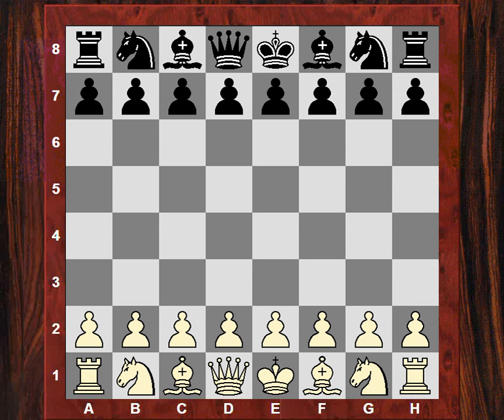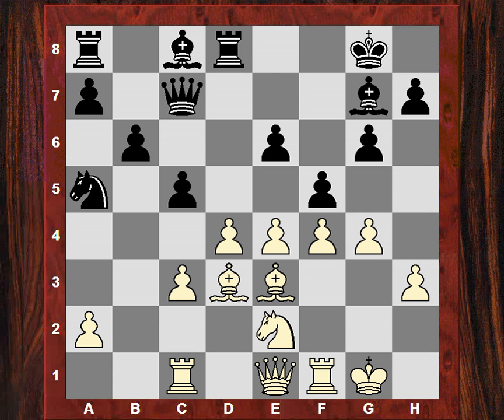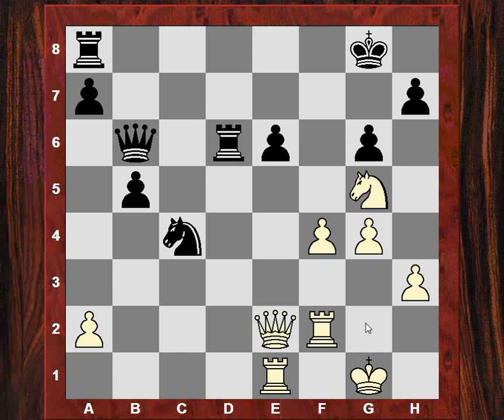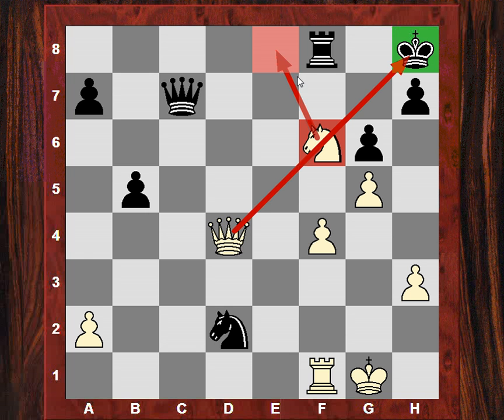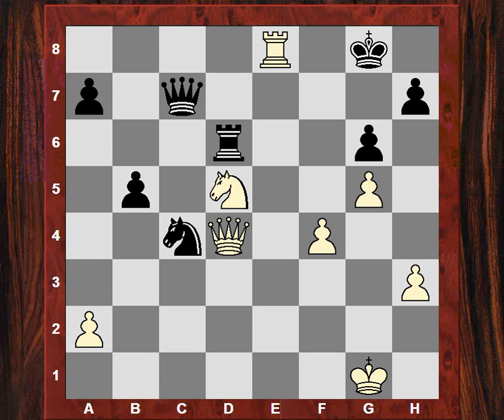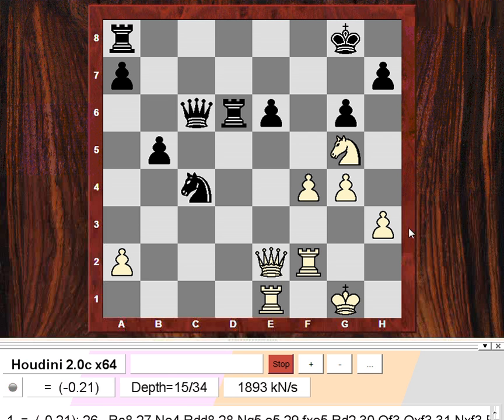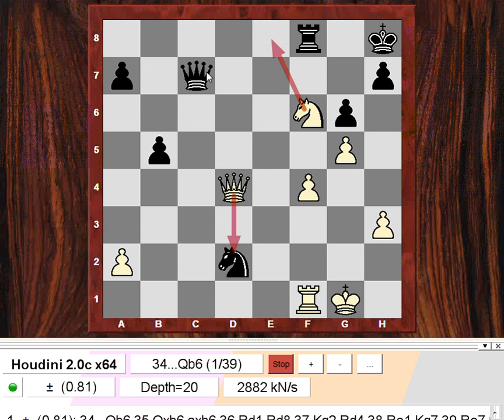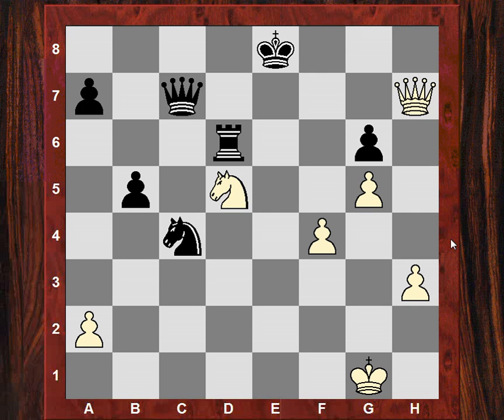Gruenfeld : Bobby Fischer : vs Boris Spassky Siegen 1970 - Gruenfeld Defense: Exchange (D86)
[Event "Siegen ol final  Rd: 10"]
[Site "Siegen ol final  Rd: 10"]
[Date "1970.??.??"]
[Round "?"]
[White "Boris Spassky"]
[Black "Robert James Fischer"]
[Result "1-0"]
[ECO "D86"]
[PlyCount "77"]
[EventDate "1970.??.??"]

1. d4 Nf6 2. c4 g6 3. Nc3 d5 4. cxd5 Nxd5 5. e4 Nxc3 6. bxc3 Bg7 7. Bc4 c5 8.
Ne2 Nc6 9. Be3 O-O 10. O-O Qc7 11. Rc1 Rd8 12. h3 b6 13. f4 e6 14. Qe1 Na5 15.
Bd3 f5 16. g4 fxe4 17. Bxe4 Bb7 18. Ng3 Nc4 19. Bxb7 Qxb7 20. Bf2 Qc6 21. Qe2
cxd4 22. cxd4 b5 23. Ne4 Bxd4 24. Ng5 Bxf2+ 25. Rxf2 Rd6 26. Re1 Qb6 27. Ne4
Rd4 28. Nf6+ Kh8 29. Qxe6 Rd6 30. Qe4 Rf8 (30... Rad8 31. g5 Rd2 32. Ref1 Qc7)
31. g5 Rd2 32. Ref1 Qc7 (32... Kg7 33. Qe7+ Rf7 34. Ne8+ Kg8) 33. Rxd2 Nxd2 34.
Qd4 Rd8 (34... Qb6 35. Qxb6 axb6 36. Rd1 Rd8 37. Kg2) 35. Nd5+ Kg8 36. Rf2 (36.
Re1 Nf3+) 36... Nc4 37. Re2 Rd6 (37... Qd6 38. Re7 Qb6 39. Re8+ Rxe8 40. Nxb6)
38. Re8+ Kf7 39. Rf8+ 1-0 - Robert James "Bobby" Fischer (March 9, 1943 -- January 17, 2008) was an American chess grandmaster and the eleventh World Chess Champion. He is considered by many to be the greatest chess player who ever lived.

In the early 1970s he became one of the most dominant players in history—winning the 1970 Interzonal by a record 3½-point margin and winning 20 consecutive games, including two unprecedented 6--0 sweeps in the Candidates Matches. He became the first official World Chess Federation (FIDE) number-one rated chess player in July 1971, and spent 54 total months at number one. In 1972, he captured the World Championship from Boris Spassky of the USSR in a match widely publicized as a Cold War confrontation. The match, held in Reykjavík, Iceland, attracted more worldwide interest than any chess match before or since.
In 1975, Fischer declined to defend his title when he could not reach agreement with FIDE over the conditions for the match. He became more reclusive and did not play competitive chess again until 1992, when he won an unofficial rematch against Spassky. The competition was held in Yugoslavia, which was then under a United Nations embargo.[1][2][3] This led to a conflict with the U.S. government, which was also seeking income tax from Fischer on his match winnings. Fischer never returned to his native country. After ending his competitive career, he proposed a new variant of chess and a modified chess timing system. His idea of adding a time increment after each move is now standard, and his variant Chess960 is gaining in popularity.[4]
In his later years, Fischer lived in Hungary, Germany, the Philippines, Japan, and Iceland. During this time he made increasingly anti-American and anti-semitic statements. After his U.S. passport was revoked over the Yugoslavia sanctions issue, he was detained by Japanese authorities for nine months in 2004 and 2005 under threat of deportation. In March 2005, Iceland granted him full citizenship.[5] The Japanese authorities then released Fischer to Iceland, where he lived until his death in 2008.[6] ►Subscribe for my regular chess videos ►Support the channel by donating via PayPal

Thumbnail
Fischer picture

Spassky picture
Learn from the greatest chess player of all time. Implement Bobby's crystal clear playing style in your game.